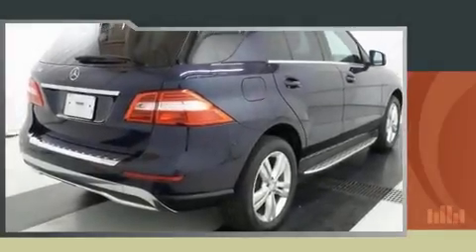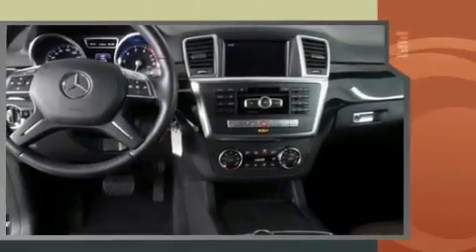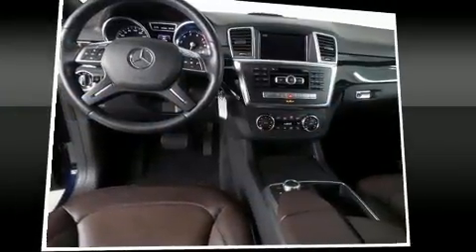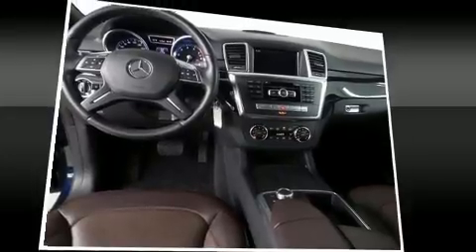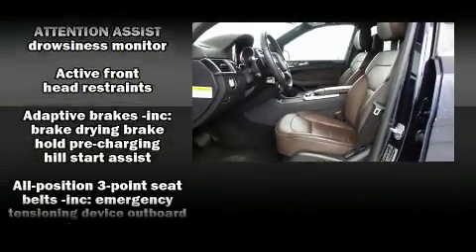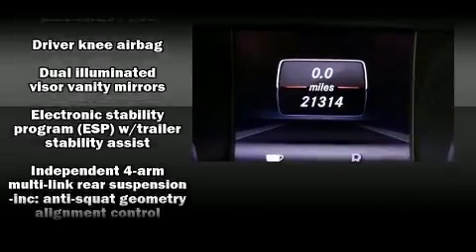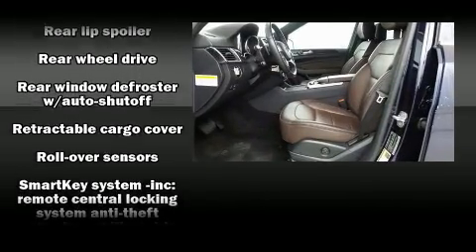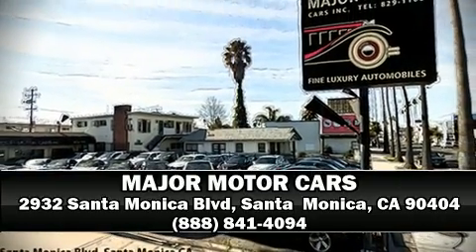2013 Mercedes-Benz M-Class ML350 in Santa Monica, CA 90404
Here's a great deal on a 2013 Mercedes-Benz M-Class. With just over 20,000 miles on the odometer, this 4 door sport utility vehicle prioritizes comfort, safety and convenience. It features an automatic transmission, rear-wheel drive, and a 3.5 liter 6 cylinder engine. Mercedes-Benz infused the interior with top shelf amenities, such as: front and rear reading lights, a trip computer, automatic dimming door mirrors, automatic temperature control, rain sensing wipers, lane departure warning, and a blind spot monitoring system. For drivers who enjoy the natural environment, a power moon roof allows an infusion of fresh air. Mercedes-Benz also prioritized safety and security by including: head curtain airbags, front and rear SIDE impact airbags, traction control, brake assist, anti-whiplash front head restraints, a panic alarm, an emergency communication system, and 4 wheel disc brakes with ABS. Various mechanical systems are monitored by electronic stability control, keeping you on your intended path. Our sales staff will help you find the vehicle that you've been searching for. We'd be happy to answer any questions that you may have. Stop by our dealership or give us a call for more information.